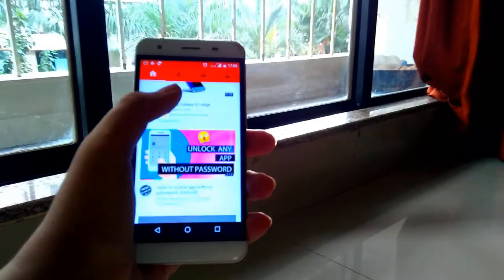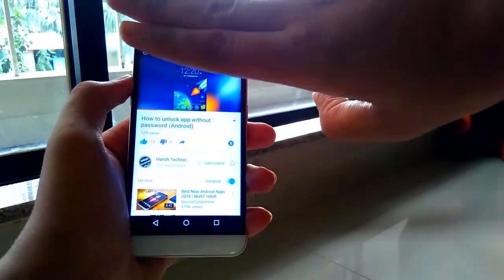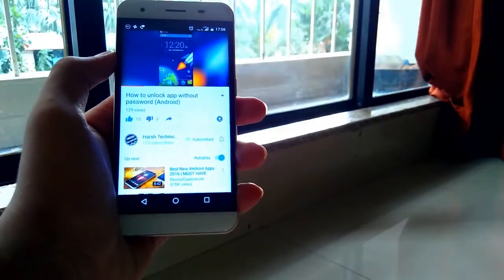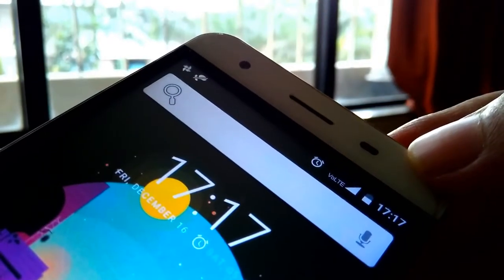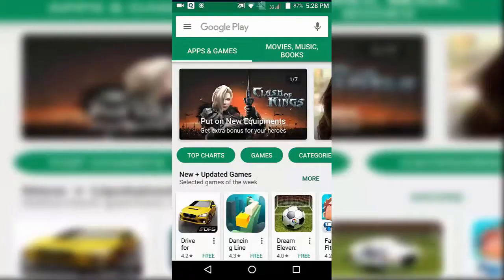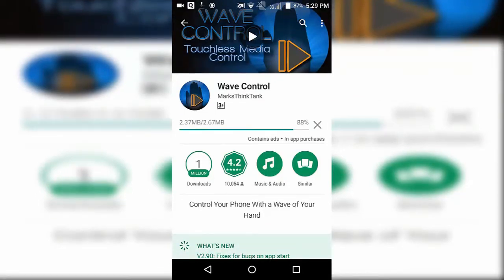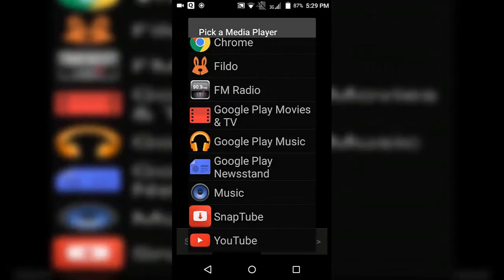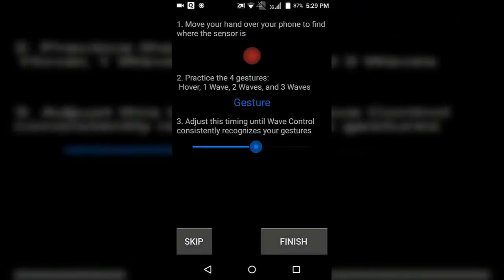Play/Pause any video/music by waving your hand over smartphone | Android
Hi ! Guys In this video I will show you how to Control your smartphone by waving your hand like playing/pausing of video or music ;D

∆∆∆∆∆∆∆∆∆∆ NEED HELP ∆∆∆∆∆∆∆∆∆

∆∆∆∆∆∆∆∆∆∆∆ HELP ME ∆∆∆∆∆∆∆∆∆∆